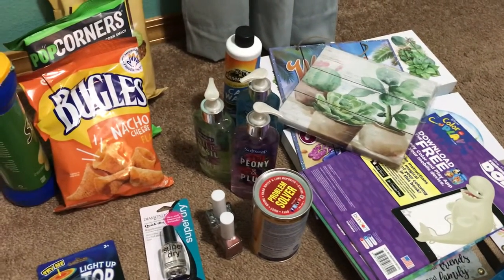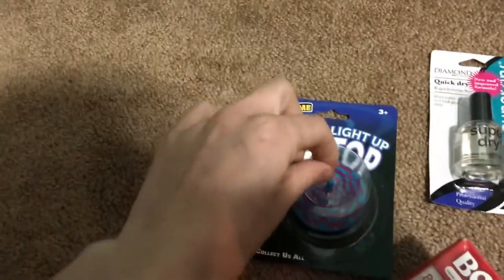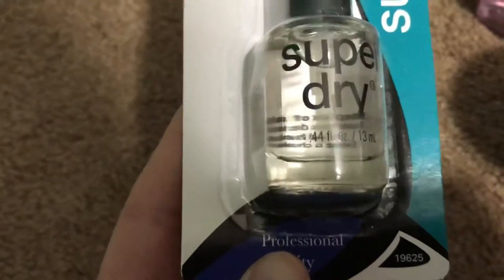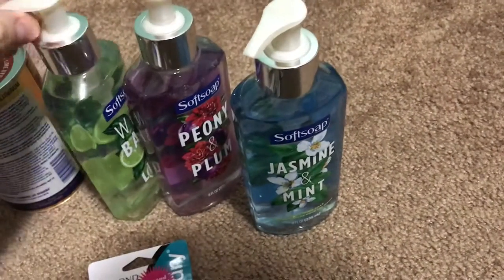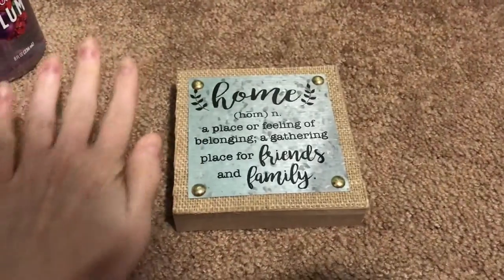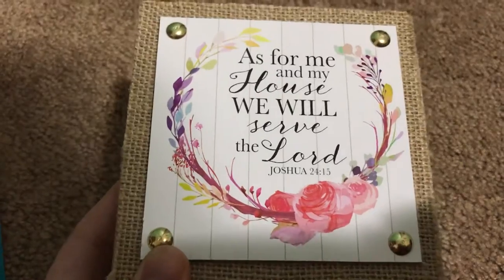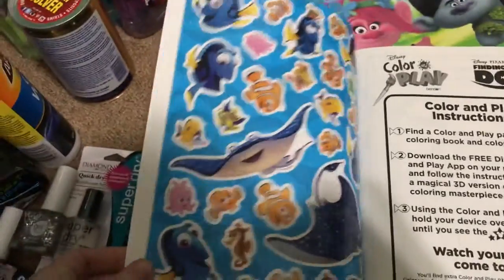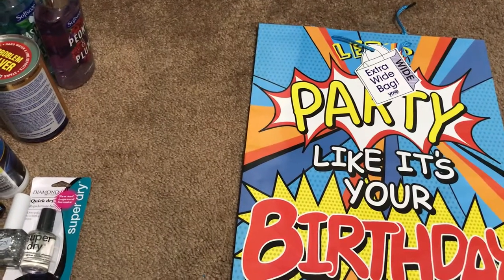Dollar Tree Haul!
Just a quick dollar tree haul, sharing my finds with you! Have a great day!